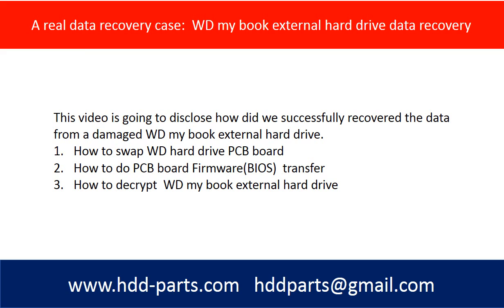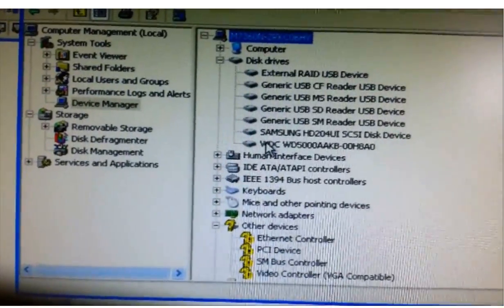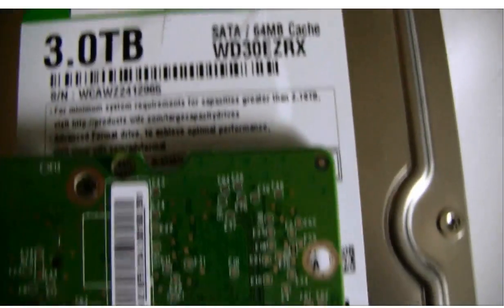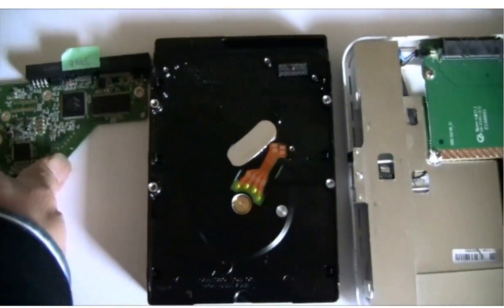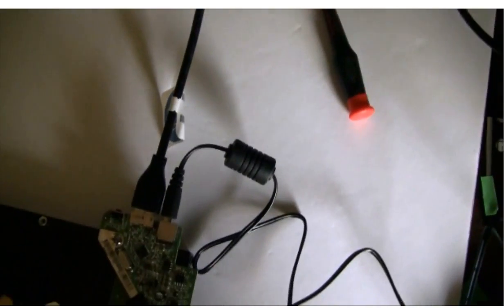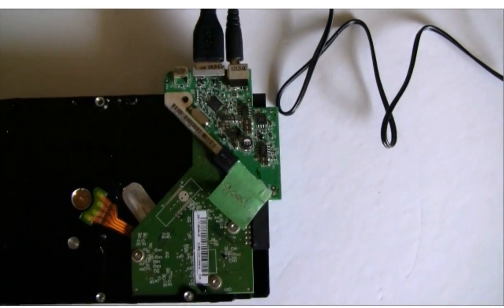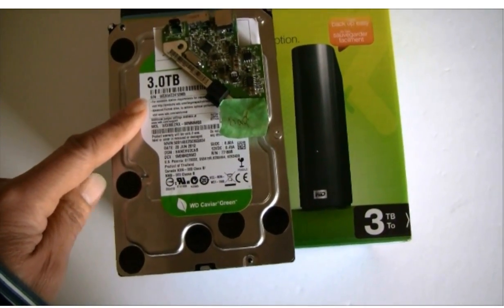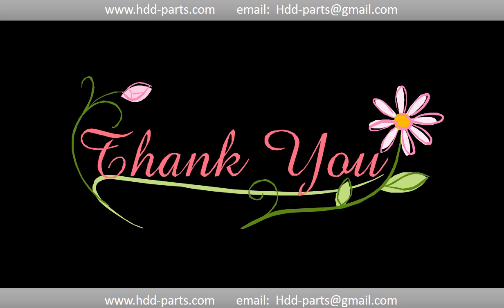unveil Data Recovery case WD my book external hard drive repair decrypt